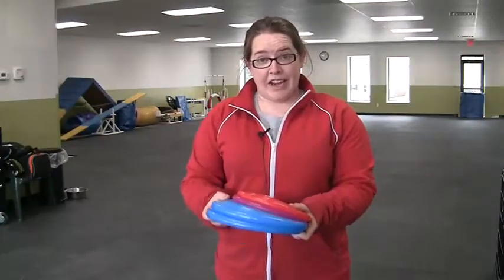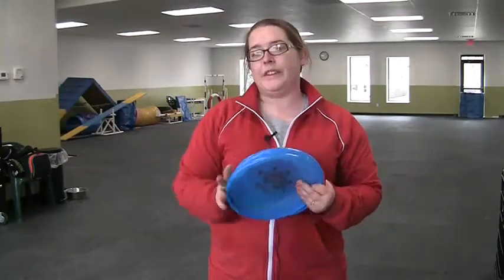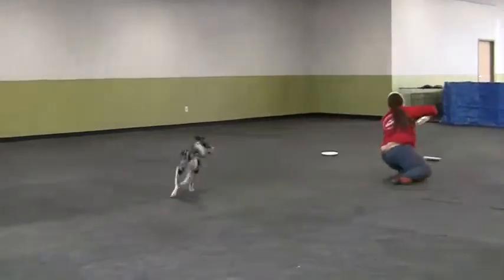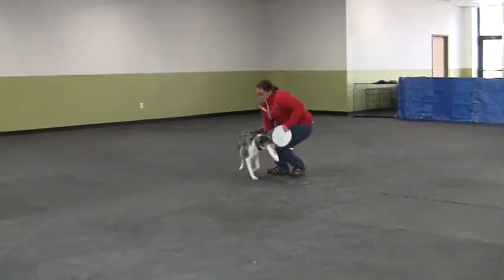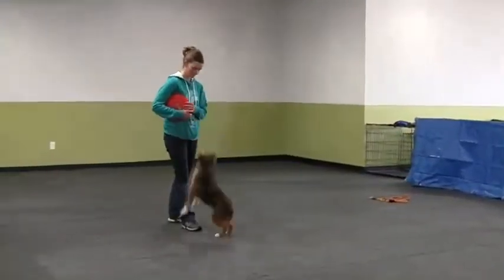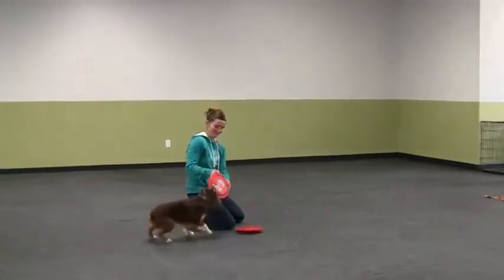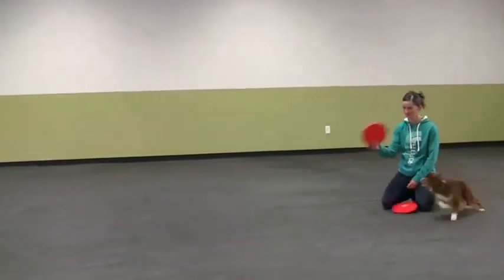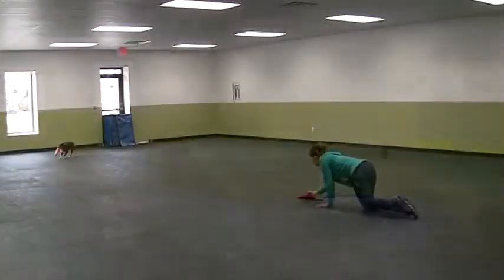How To Play Disc Dog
How To Play Disc Dog!  Jess, a dog trainer with Canine Coach, explains how to engage in the sport "disc dog" with your dog. It's cool and it's fun so please check it out!

Hello thanks for stopping by. We're fairly new to the video world but we have some exciting, funny, educational, cute, and just all around awesome videos to share with you. We'll be mixing things up a little bit later and introduce you to our new furry friends.